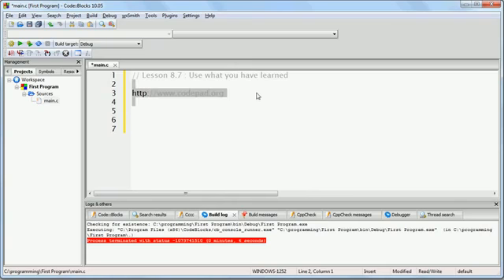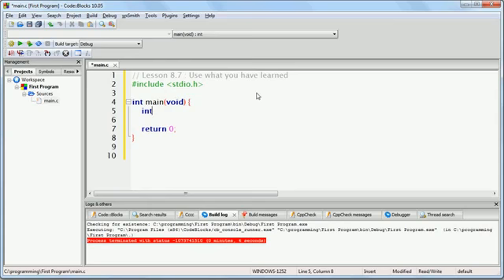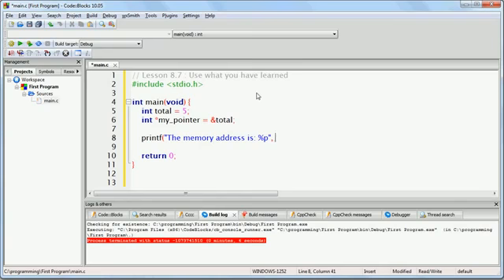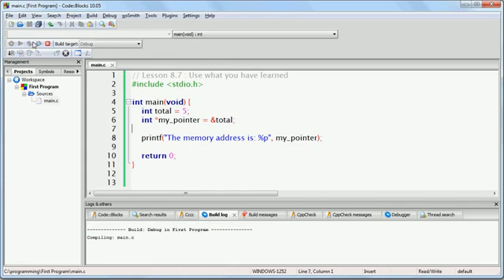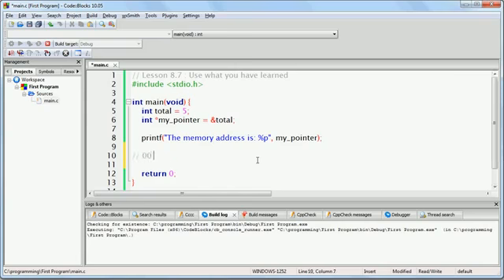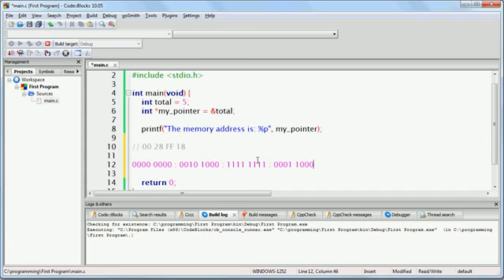C language complete lessons# 36